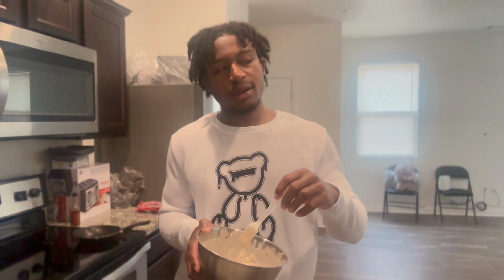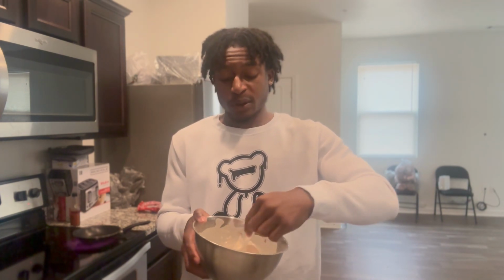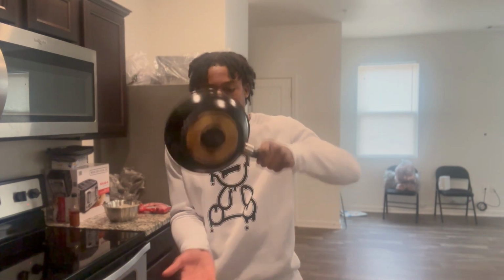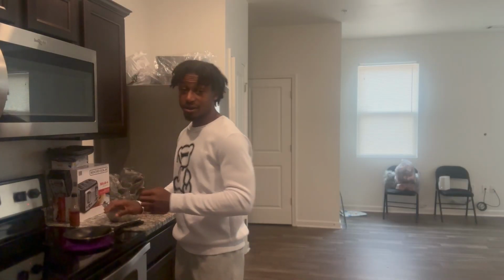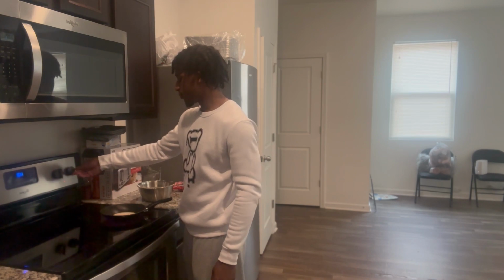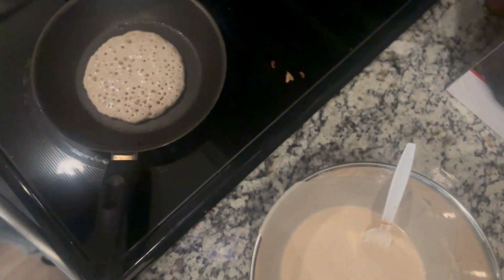Jay_Tv | How to make the PERFECT Pancake 🥞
JAY_Tv 🔥

Yoo!  Do me a favor and make sure you..